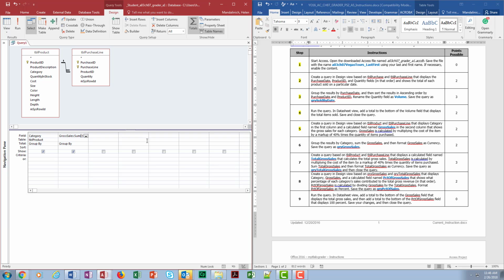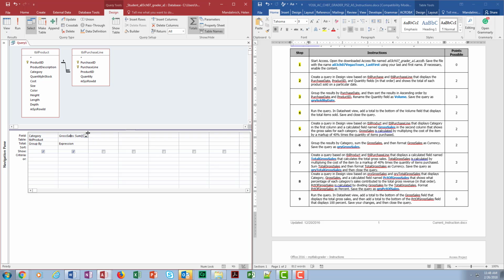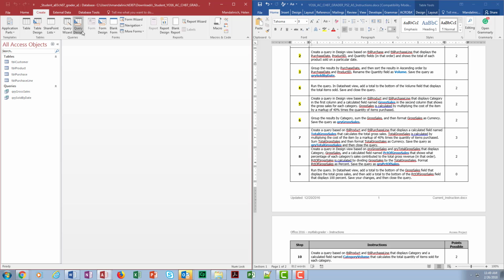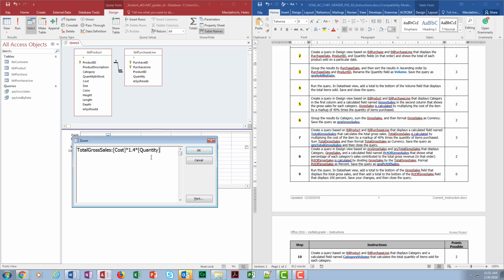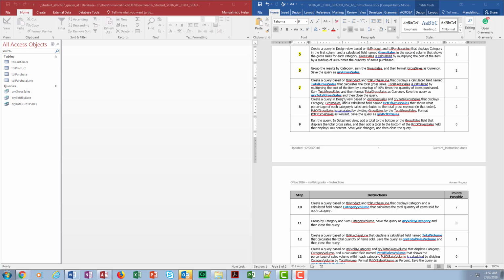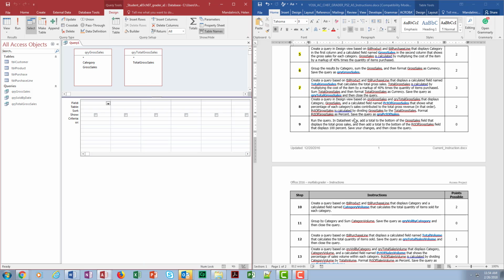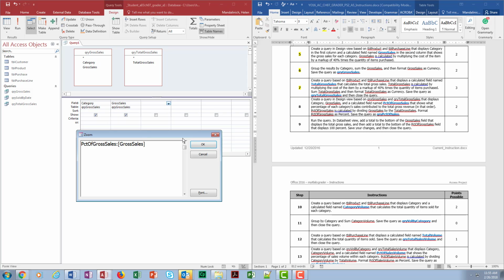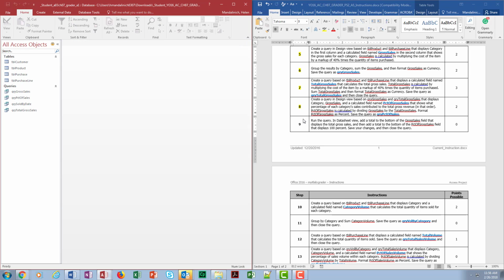Access Chapter 7 Homework Movie 2